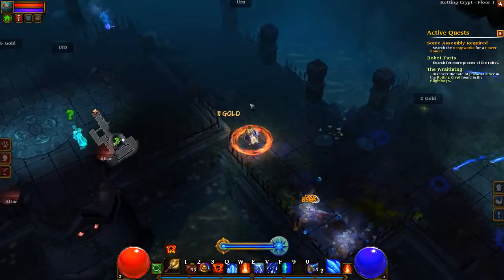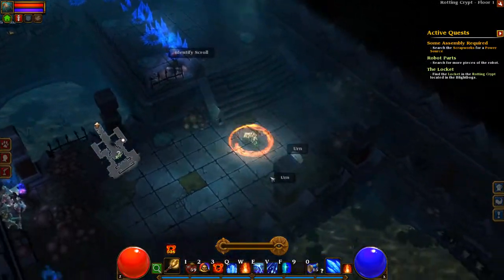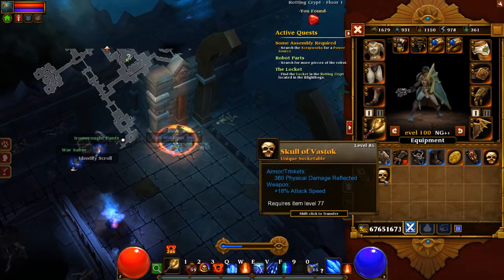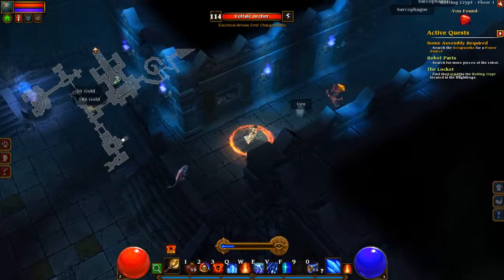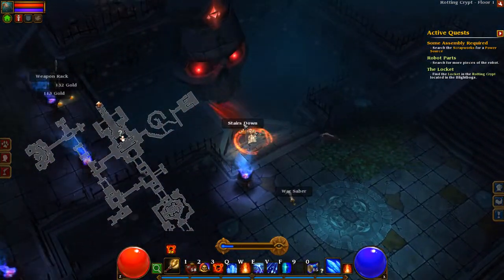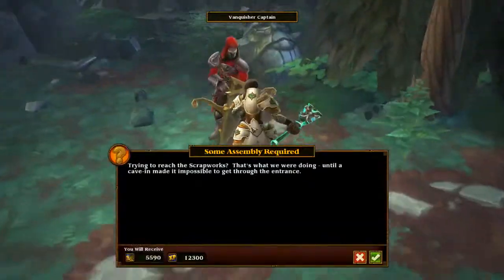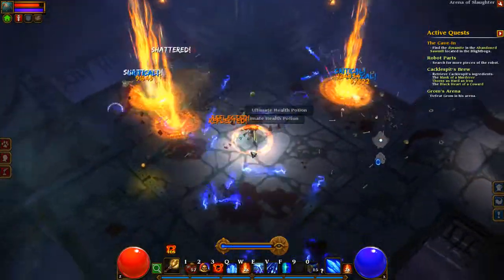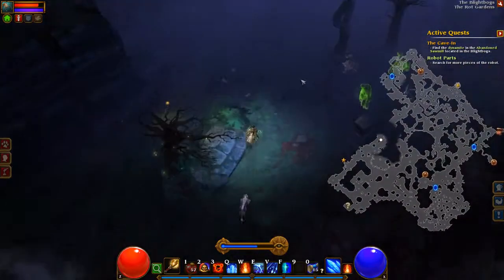Let's Replay Torchlight 2 - Part 23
Playing through Torchlight 2, with a selection of characters for some added variety.